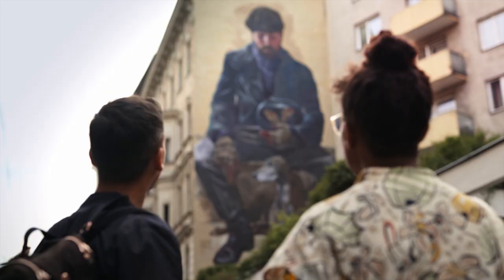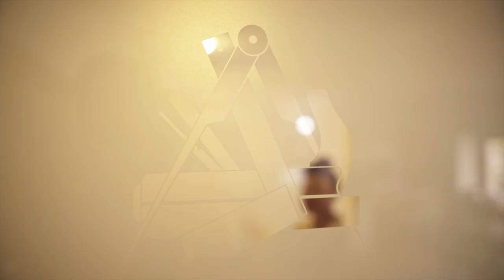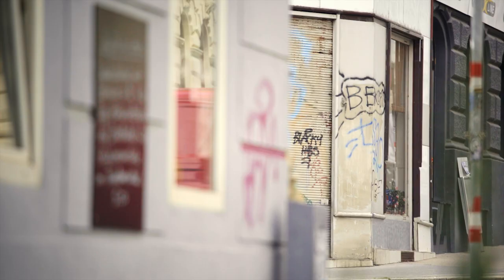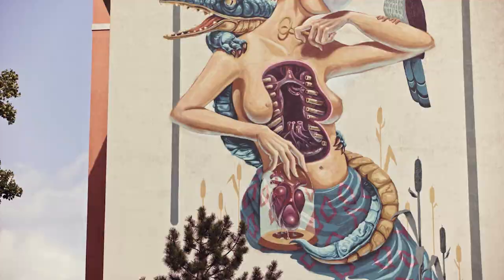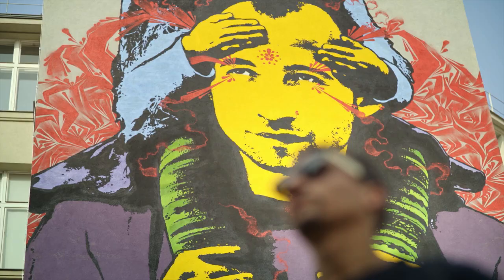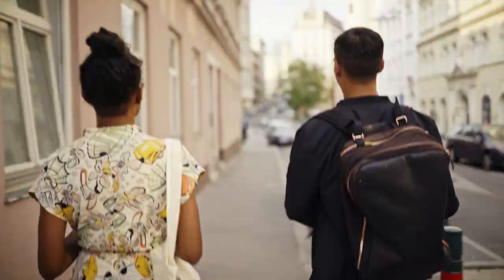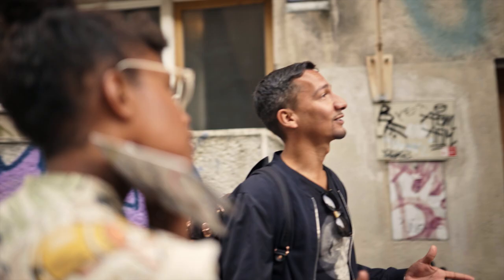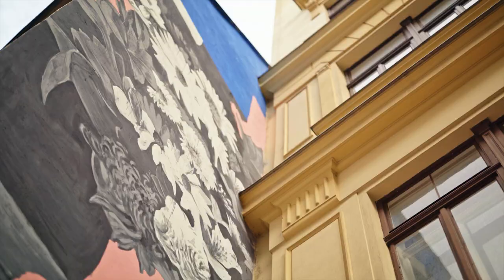Street Art Tour | VIENNA/NOW Tours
If you want to see marvelous works of art for free and discover some of the most impressive graffitis/murals/street art all around Vienna, come join us on our Street Art Tour! Some of the best street artists in the world have immortalized themselves on many of Vienna's walls.

Topics of this video:
0:00 Intro
0:39 Frau Isa – Artist & Illustrator
1:47 Gallery Nychos
2:35 Jakob Kattner – Creative Director & Festival Organiser
4:11 Calle Libre
4:29 Graffiti Hall of Fame

Featured in this video in order of appearance:
1. Wald und Schwert
2. Rabbit Eye Movement
3. The Weird
4. Stinkfish, Ruin, Mantra
5. Evoca 1
6. Enivo, Stinkfish, Koz Dos
7. Danube Canal
8. Peter Phobia

Total walking distance: about 45 minutes

Premiumbeat - Prime Moment by Cymatix
Premiumbeat - Lifetime Travels by Cymatix
Premiumbeat - Brookly Bridge by Mattijs Muller
Premiumbeat - Shimmer and Shine by Julian Bell

Credits:
Presenter: Adia Trischler
Director & Script: Stefan Schlager
Producer: Alex Haberfellner
Camera: Bernhard Popovic
Editing, Animation: Thomas Scharf

Produced by Unit